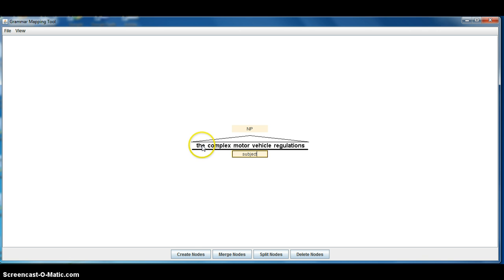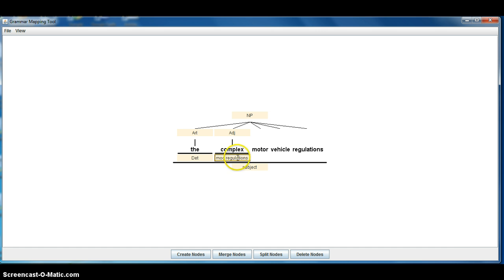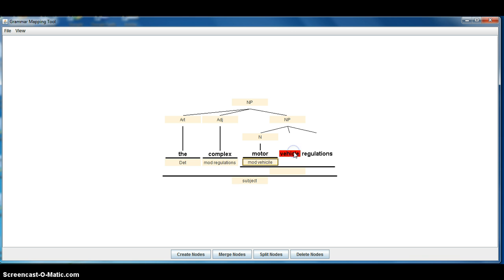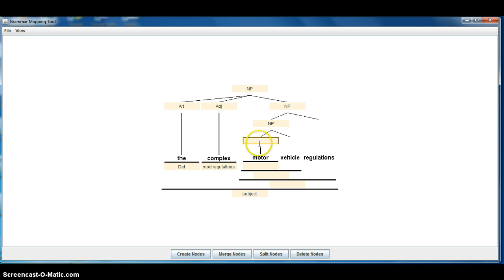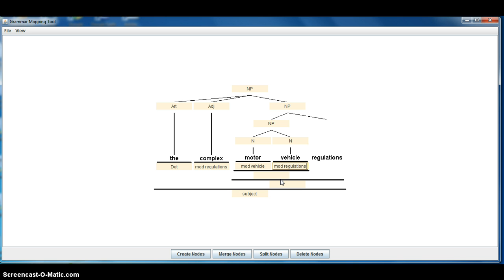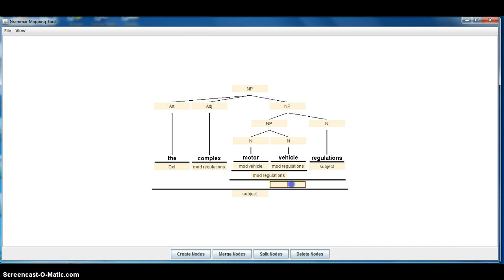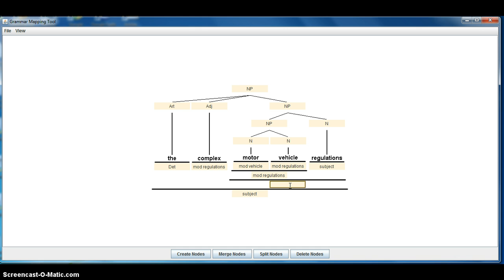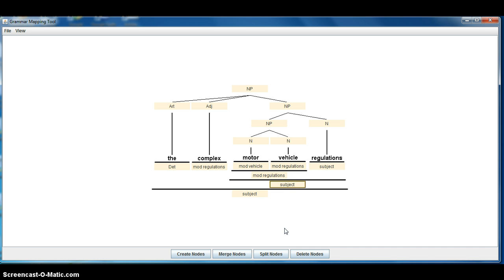exercise 9.1 sentence 1